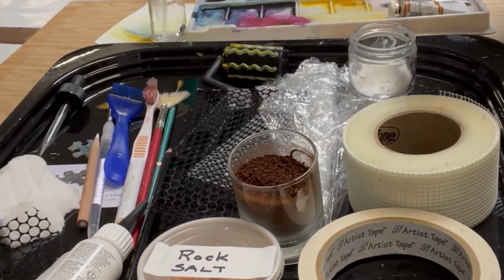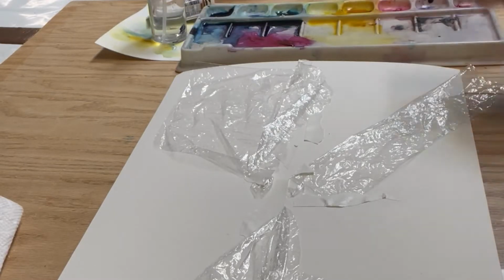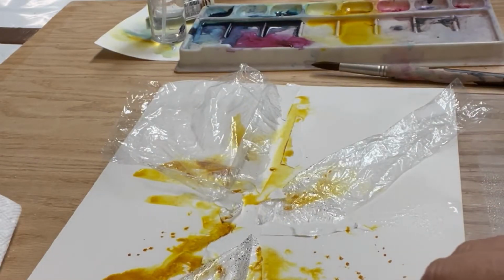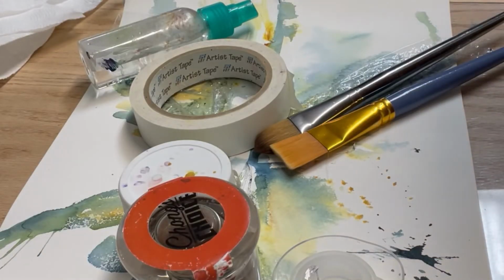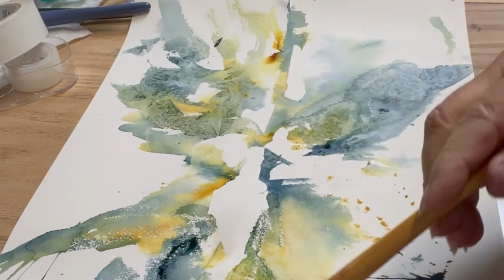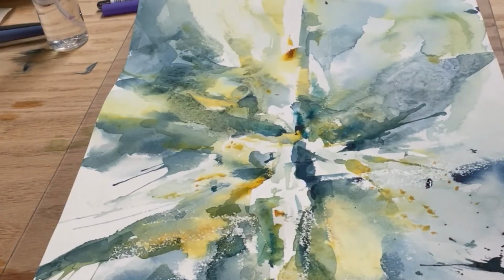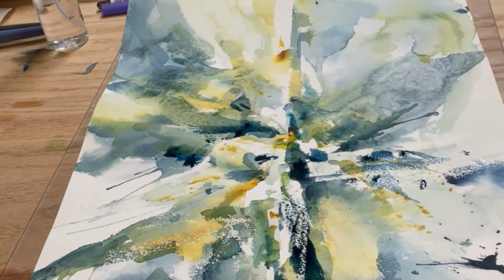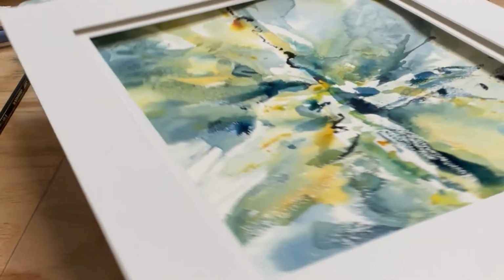Painting an Abstract Watercolor with Texture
This video shows one way to add texture to create an abstract watercolor painting using two colors, wax resist and plastic wrap.